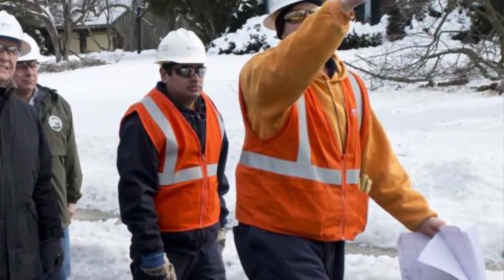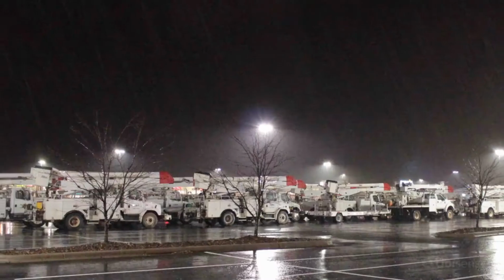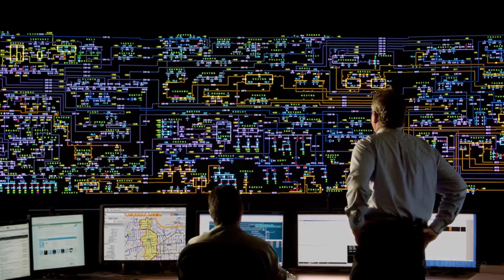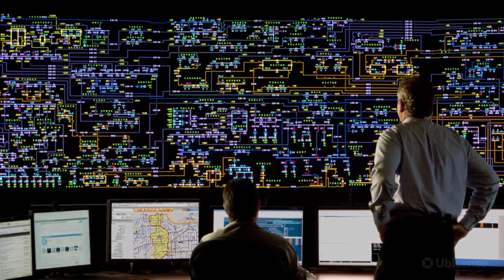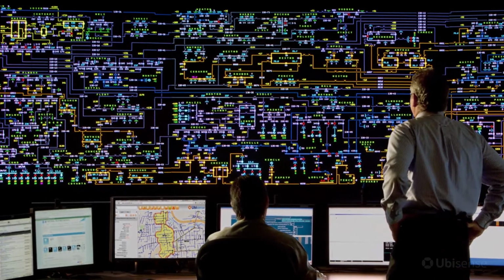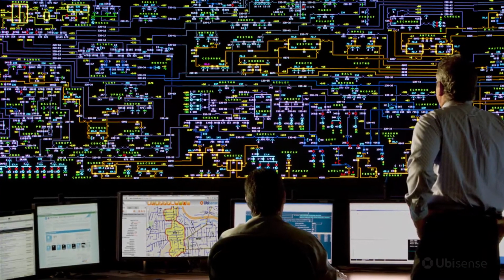New Technologies Help Reduce Storm Restoration Times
• Why now is the time for change
• How to start the conversation internally to initiate change
• The technologies available today that can help improve damage assessment
• The benefits you can expect to see from improving your damage assessment process